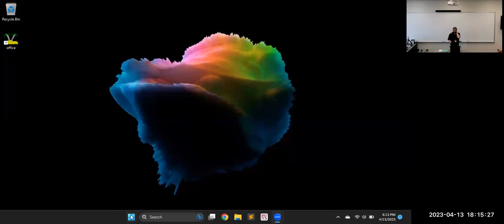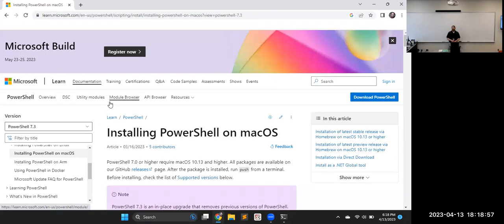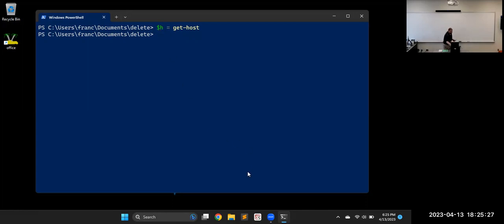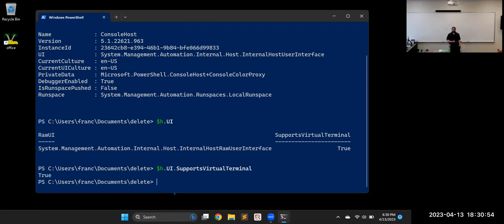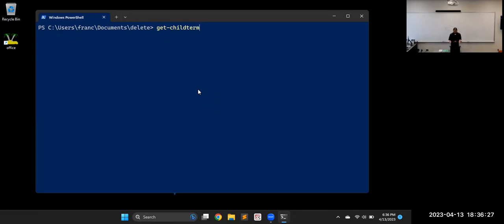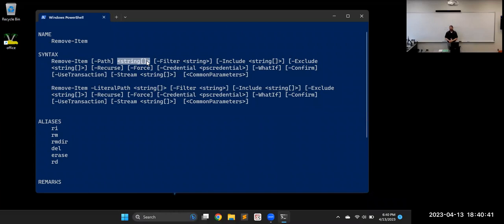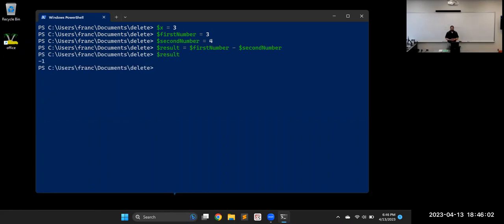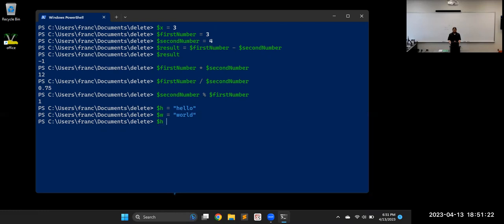INFM 109 Spring 2023 Module 4 Lecture 2 Part A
In spring of 2023 Ivy Tech Community College had moved to many classes coming in a blended format, both virtual and face-to-face deliver, including this Informatics Fundamentals course I was teaching. This is the recording from April 13th, in this lecture we looked at feeding instructions into a machine and the core concepts of logic in terms of using a terminal emulator (primarily with Powershell in the examples).